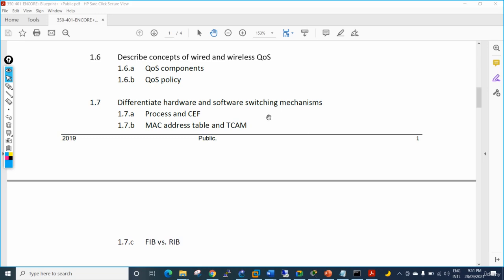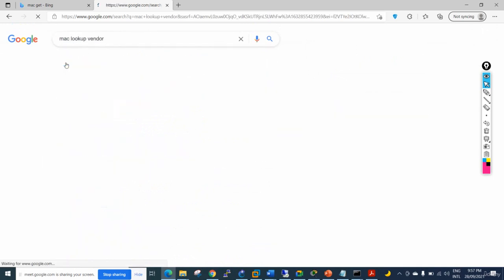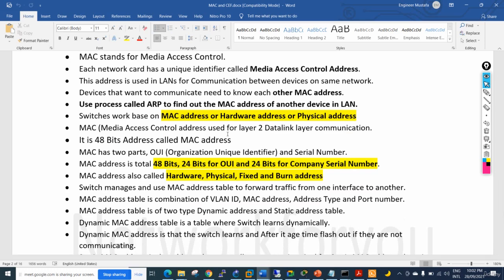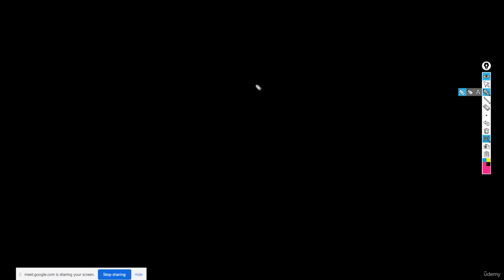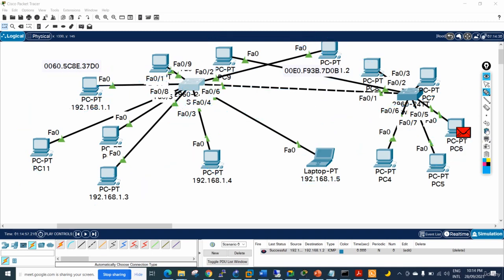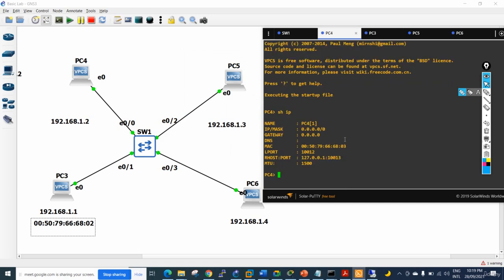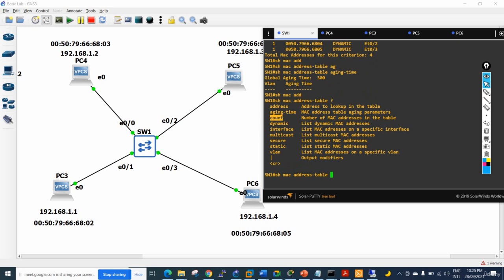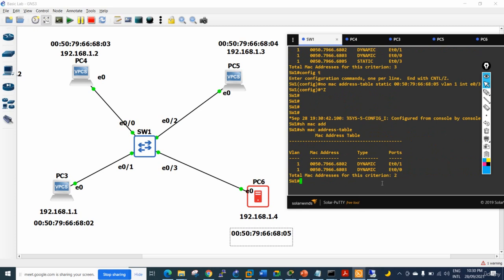9. 6.MAC address with Lab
9. 6.MAC address with Lab